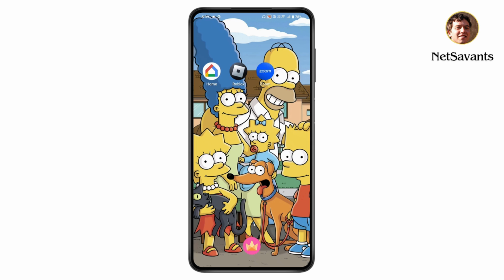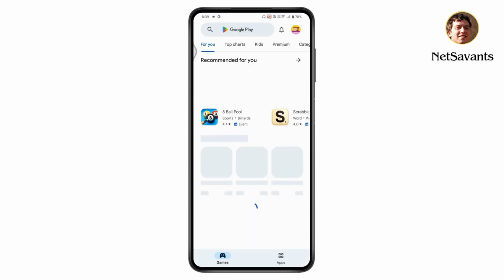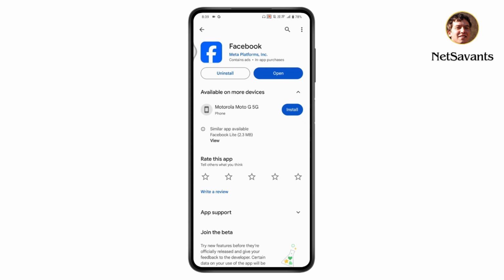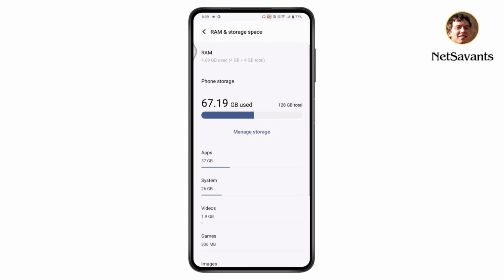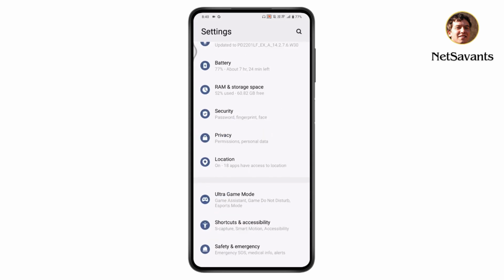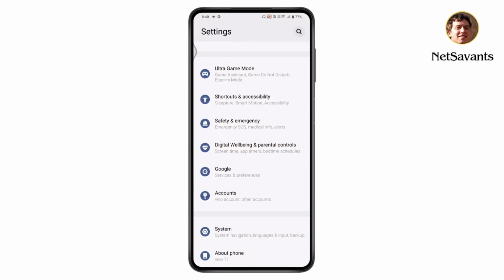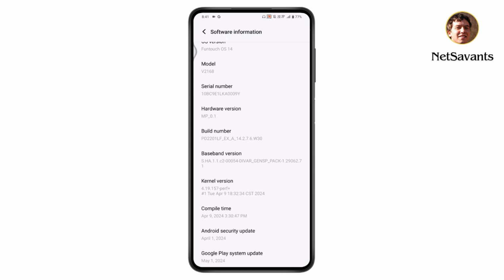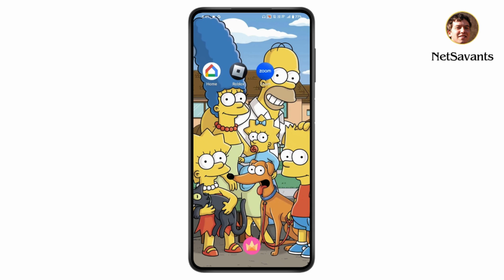Apps Won’t Open On Android | Try These Steps To Fix Apps Not Opening, Crashing Or Not Working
How To Fix Apps Won’t Open On Android

Frustrated with apps that won't open on your Android device? NetSavants is here to help! In this tutorial, we'll guide you through the troubleshooting steps to fix apps that refuse to open on your Android phone, ensuring you can get back to using your favorite applications without any hassle.

Learn how to clear app cache, update software, and troubleshoot common issues that prevent apps from opening. Join NetSavants and discover effective solutions to fix apps that won’t open on Android!